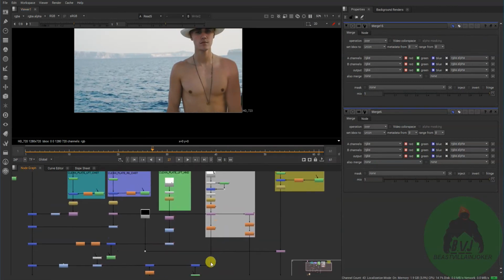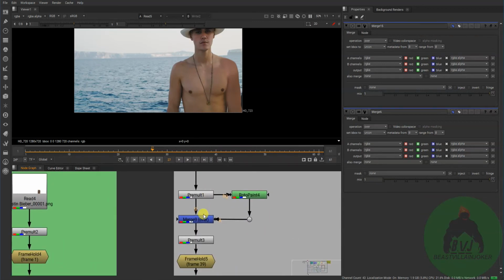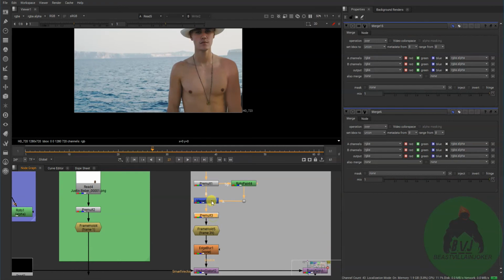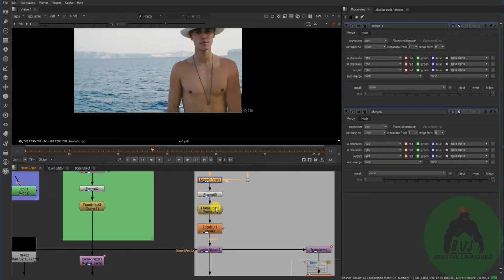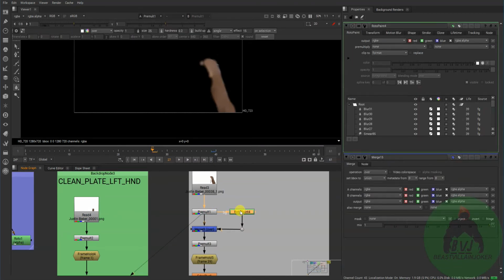MAKING OF TATTOO_REMOVAL_1(THE THREE TECHNIQUES)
DETAILED BREAKDOWN OF TATTOO REMOVAL MAKING